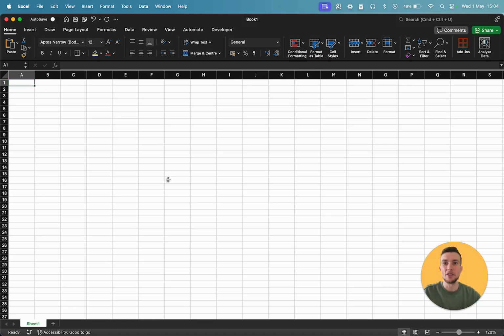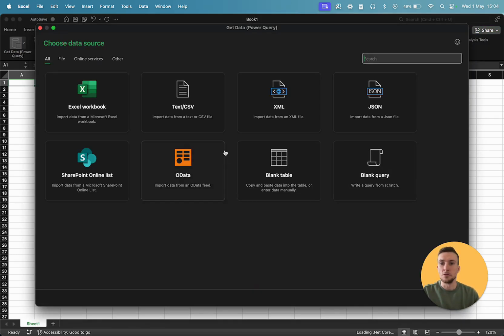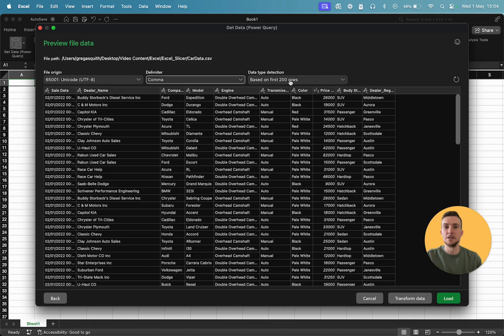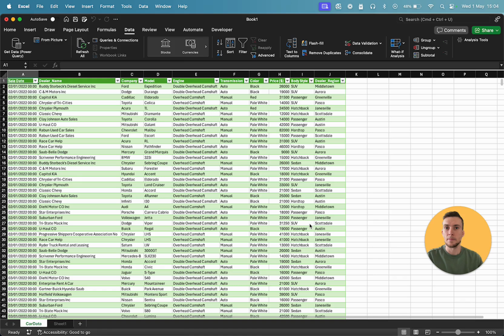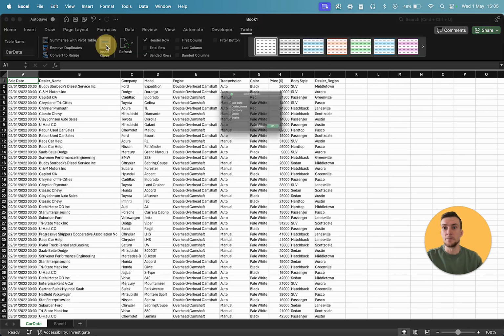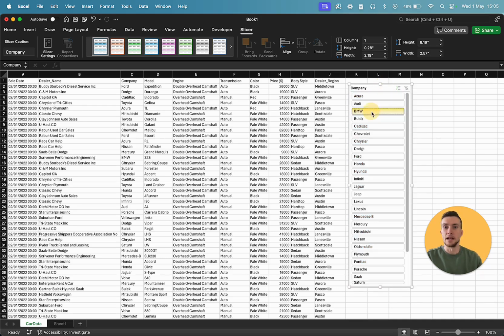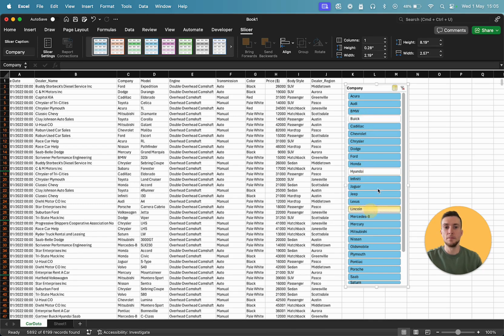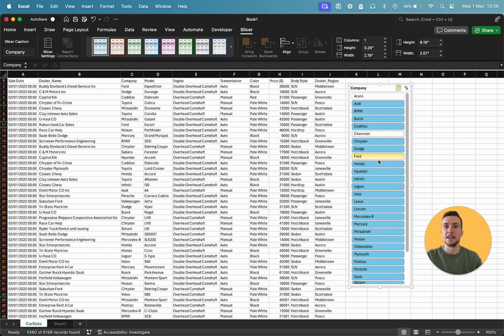Easy Data Filtering In Excel With A Slicer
In this video, I show you how to add a "Slicer" to your Excel sheet, so you can filter your data with just one click - no dropdowns needed!